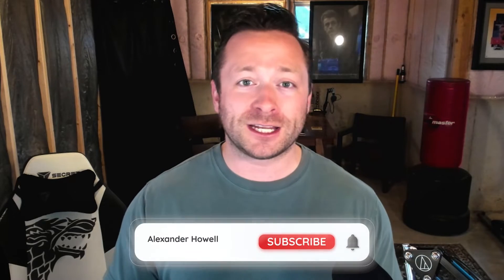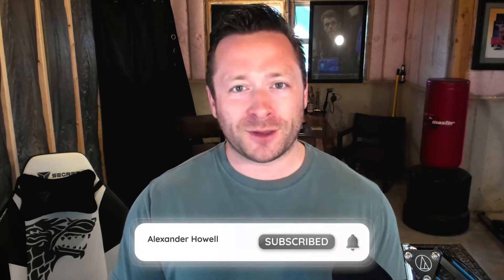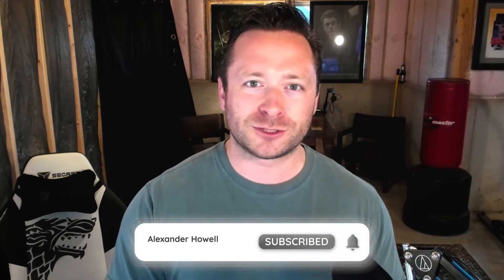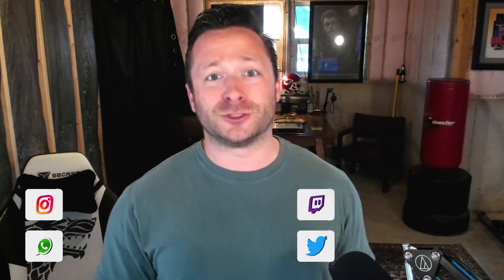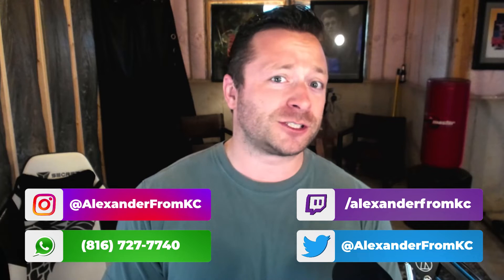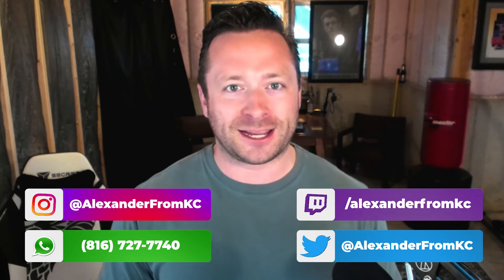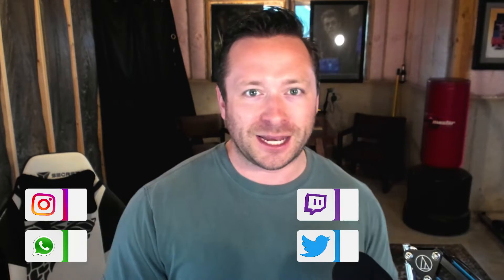Our SLOW renovation in Merida, Mexico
We're almost a year since we've closed on our (soon to be) amazing home in Merida, Mexico. Thanks to COVID, however, we have yet to break ground. While disappointing there are several reasons for it, but because of the timing... it's going to be more costly than we had originally anticipated.

Eluktronics Laptop:

Audio Technica Podcast Setup:

Razer Keyboard:

Logitech Brio:

Circle Light:

Quality Description tags: Merida​, Mexico​, Yucatan​, Expat, Home Renovation​

Peace!